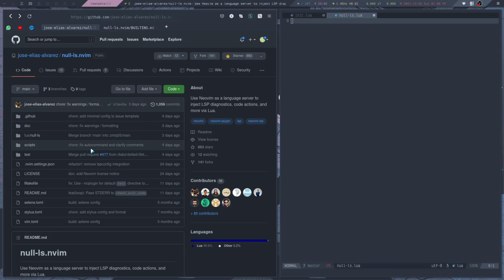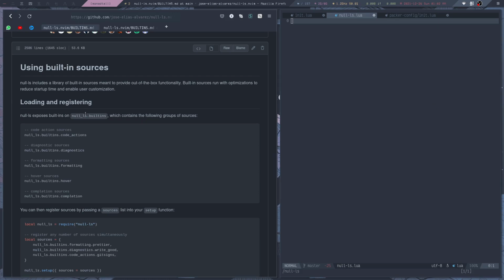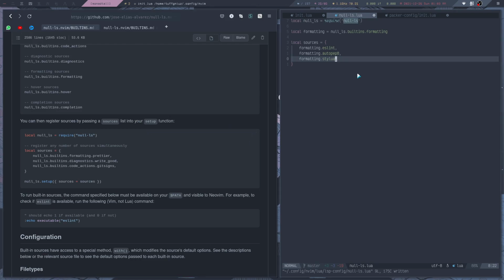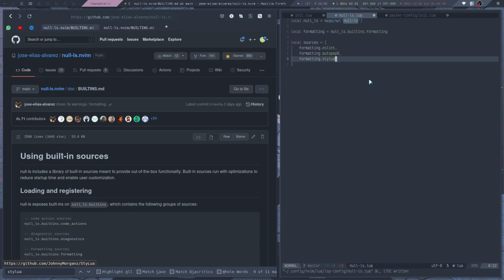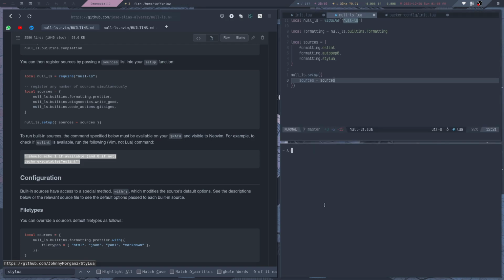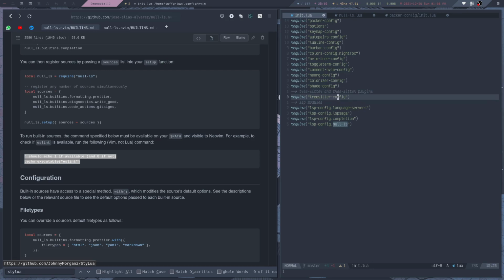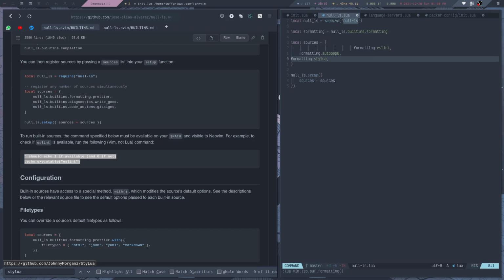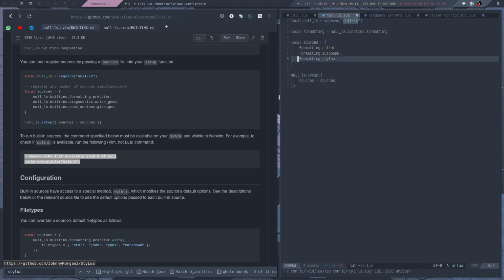Neovim Null-LS - Hooks For LSP | Format Code On Save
Null-ls is a way for neovim to hook into different LSP features like code actions, diagnostics and formatting, because by default Neovim does not provide a way for non-lsp sources to hook into its LSP Client. Neovim null-ls comes with built-in sources so it is very easy for us to set everything up.

► Keychron K2
► Thinkpad x260